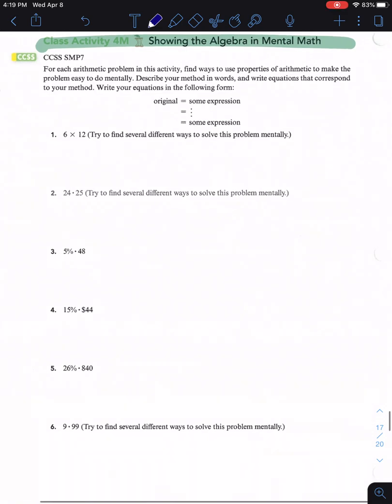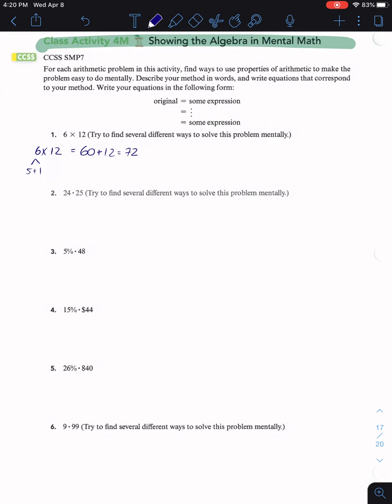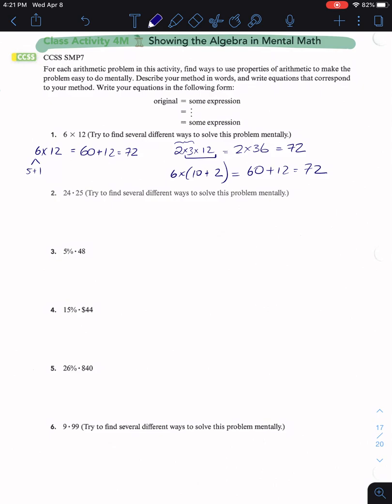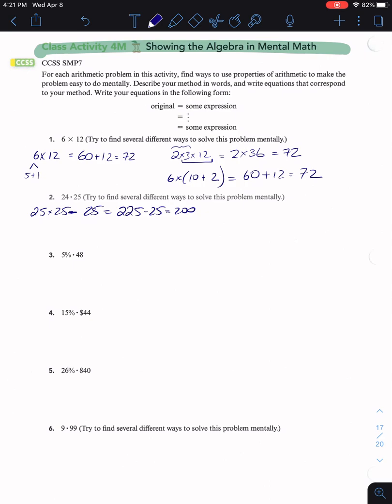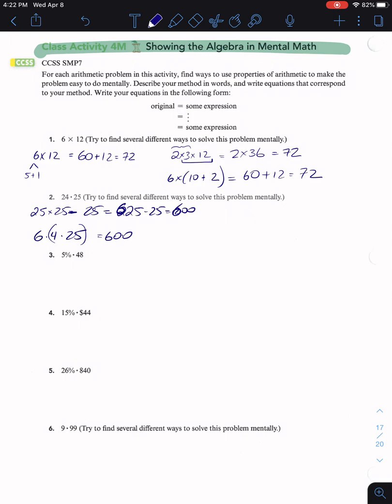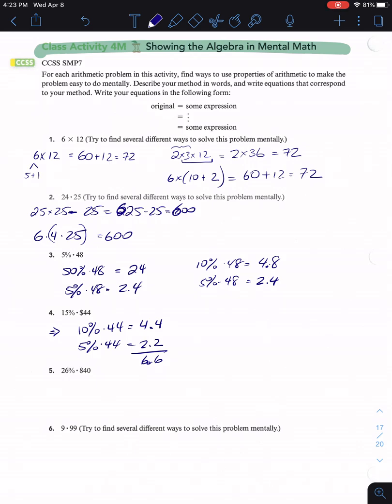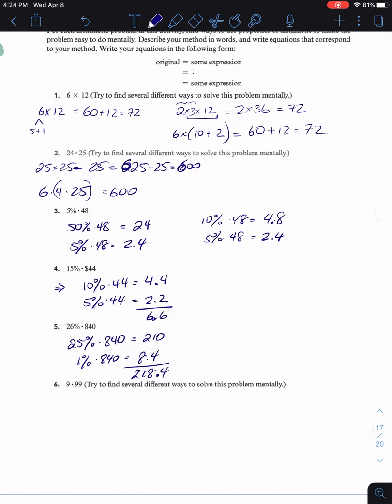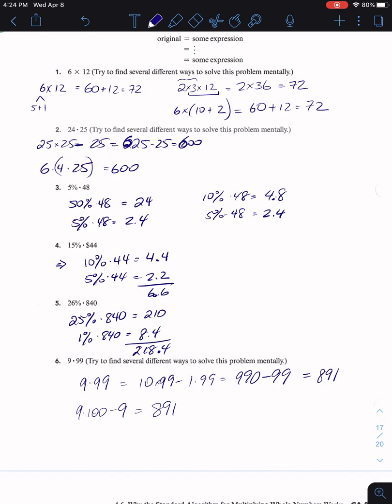Beckman 4 5 Activity 4M